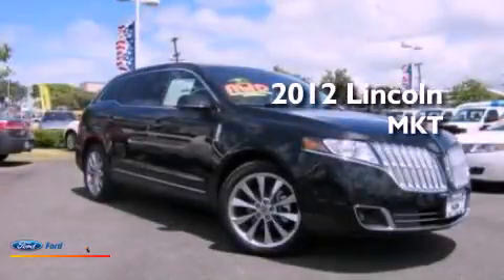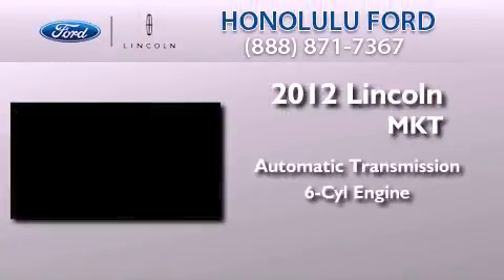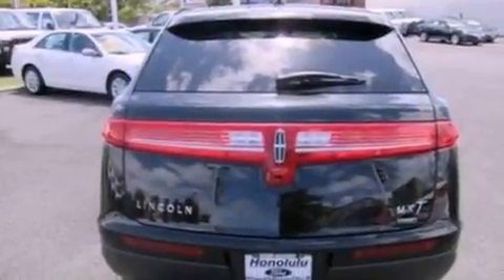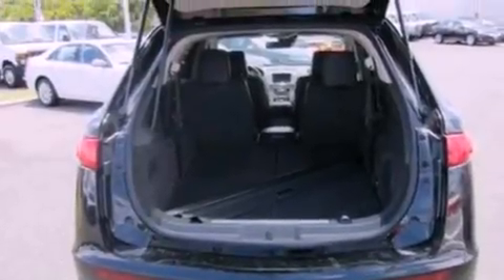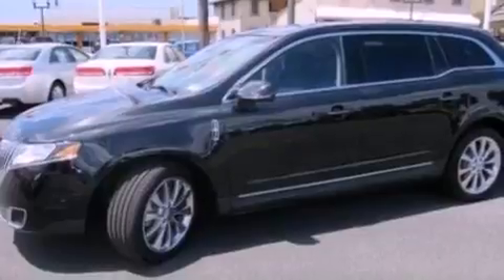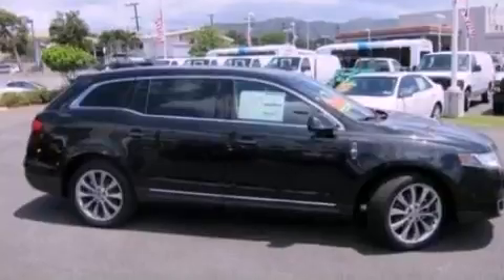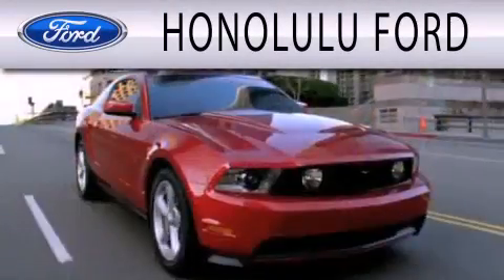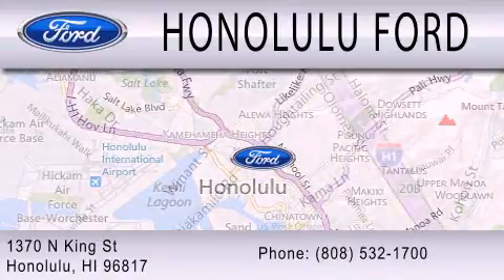2012 LINCOLN MKT Honolulu HI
Year : 2012
 Make : LINCOLN
 Model : MKT
 Engine : 3.5L V6 24V GDI DOHC TWIN TURBO
 Trans . : 6-SPEED AUTOMATIC
 Exterior : DEEP CHARCOAL

 Stock : 00L20217

 1370 N. King St.